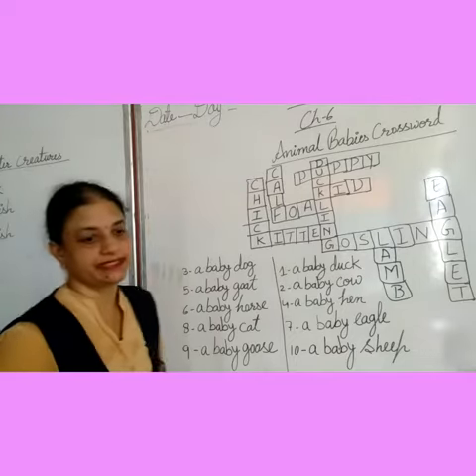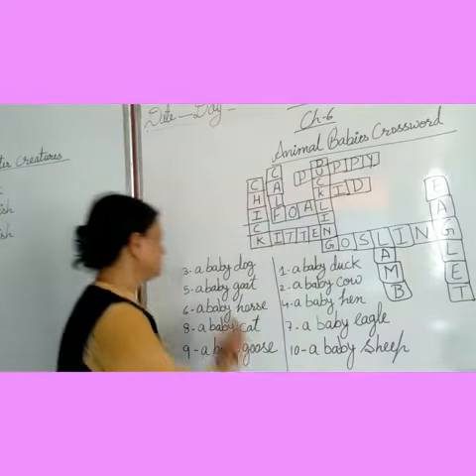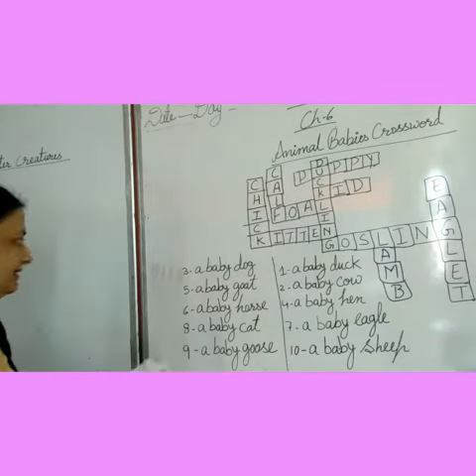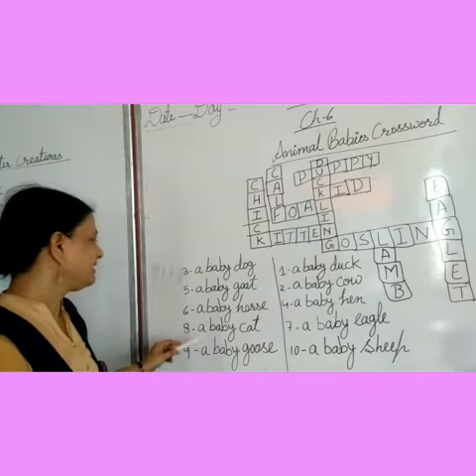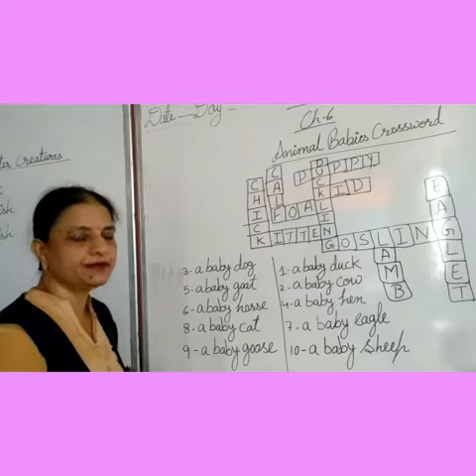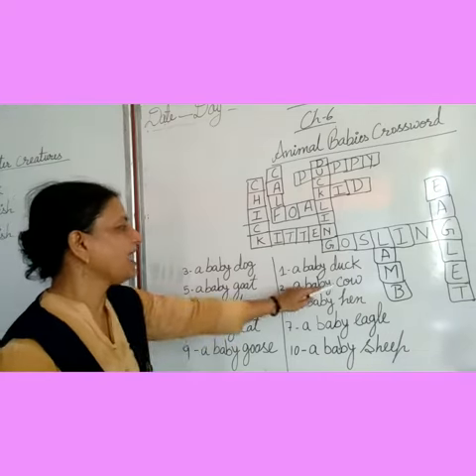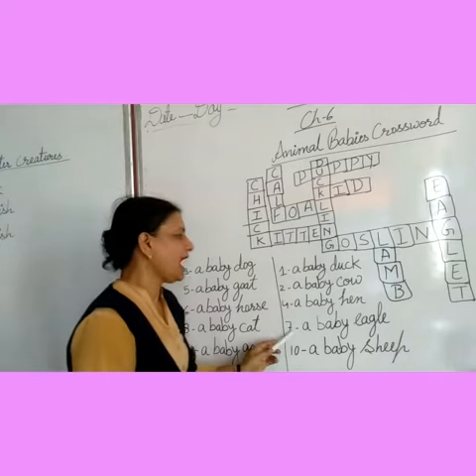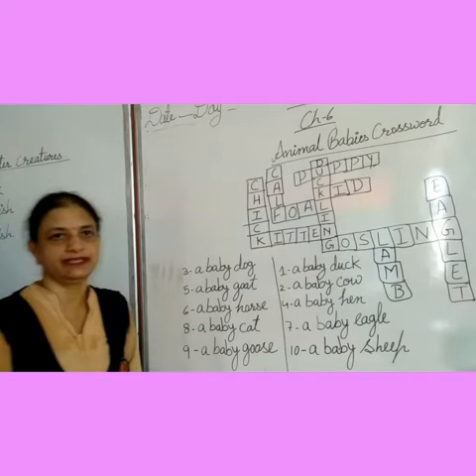Class -3(GK) Ch-6(Animals baby crossword)